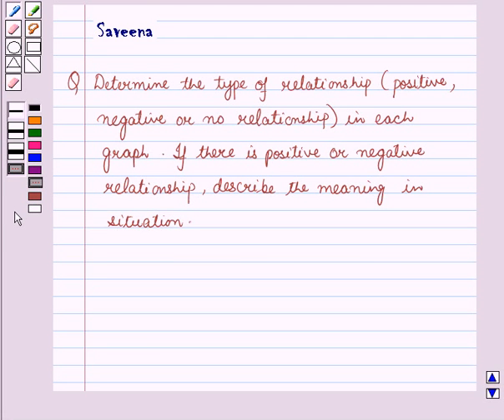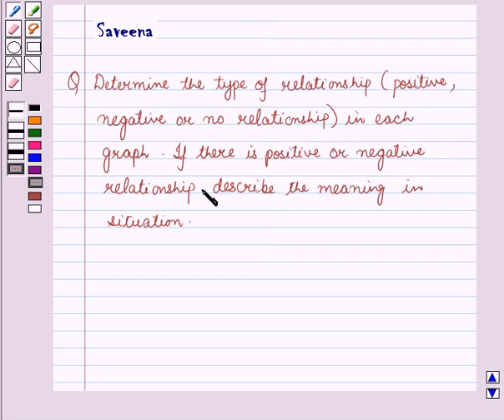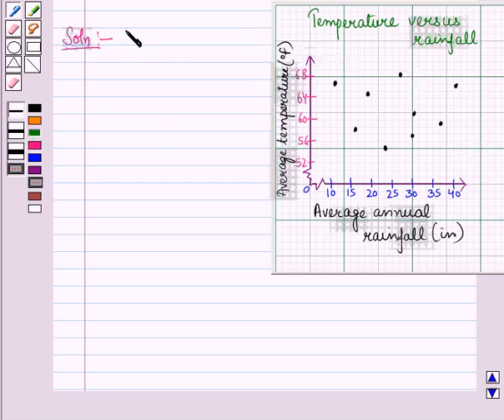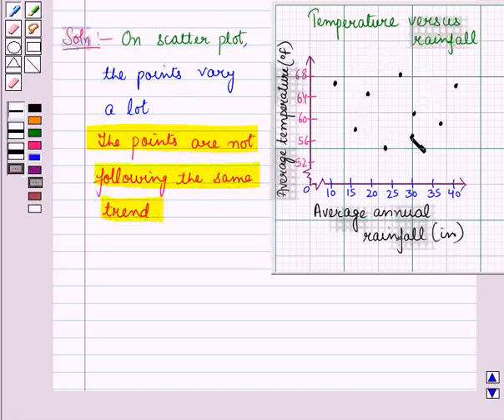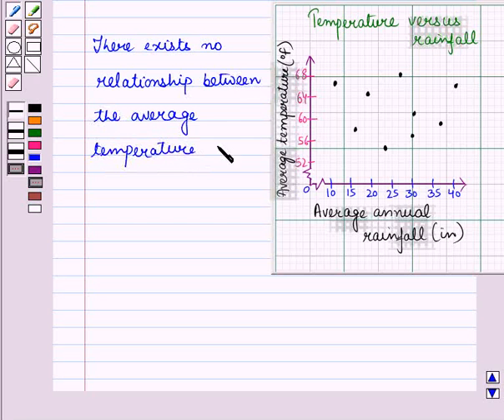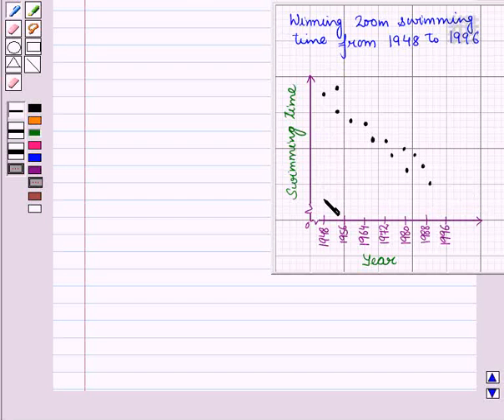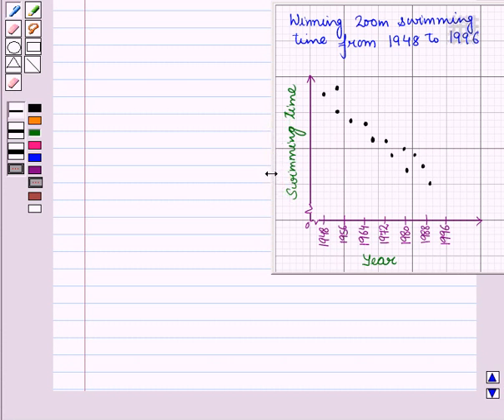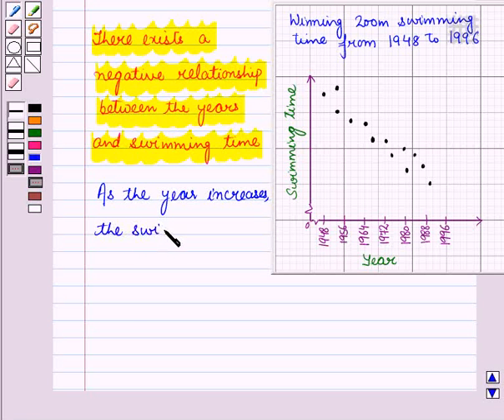Maths 8 CC LIN ASSOC SE1